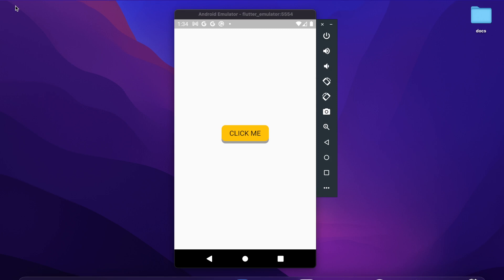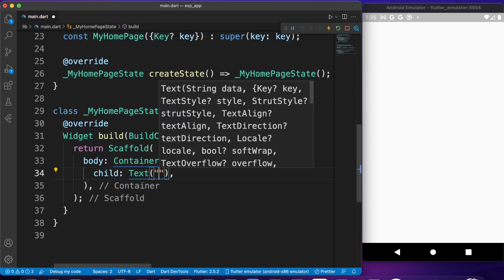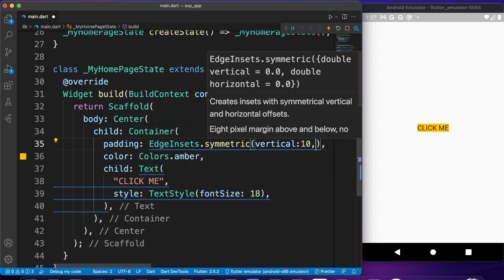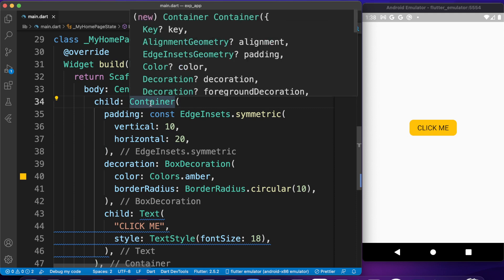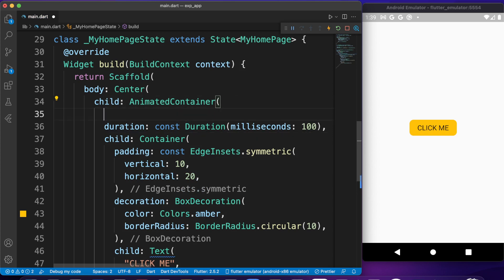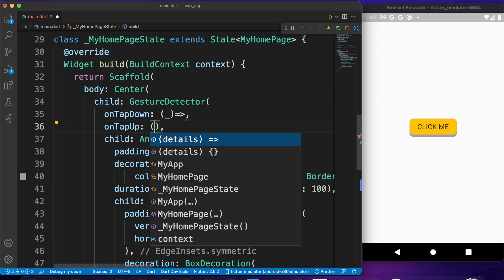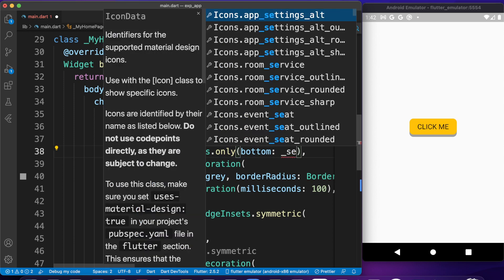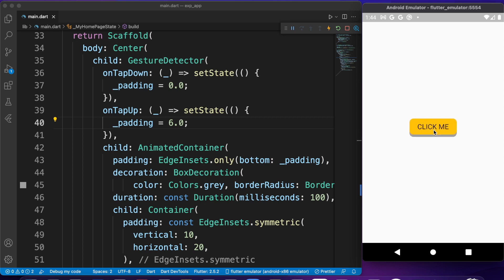Flutter Animated Button With Custom Shadow Effect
Hi Everyone,
In this video we are going to create a cool Flutter animated button with custom shadow effect. We create this button using AnimatedContainer and Container widget.